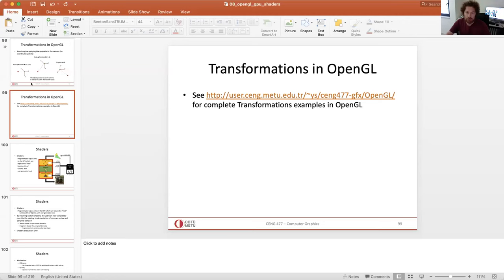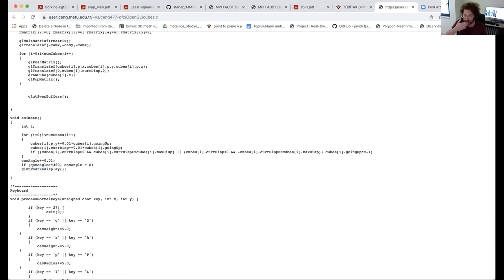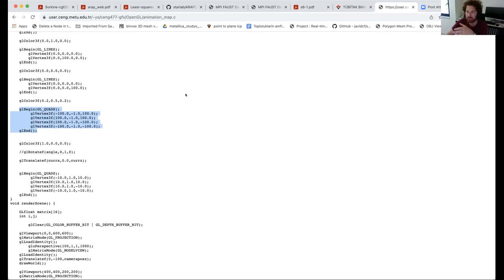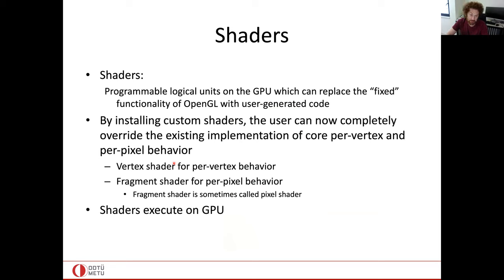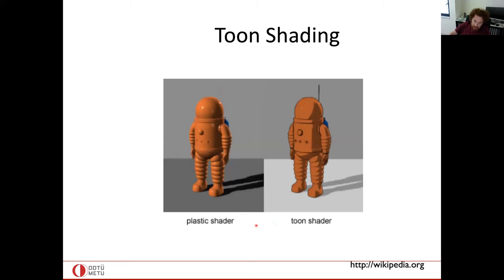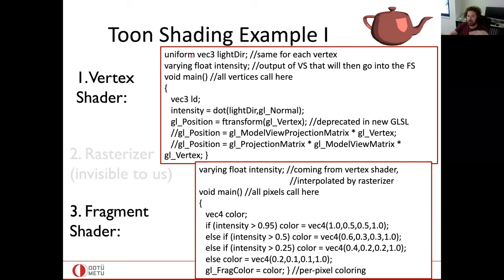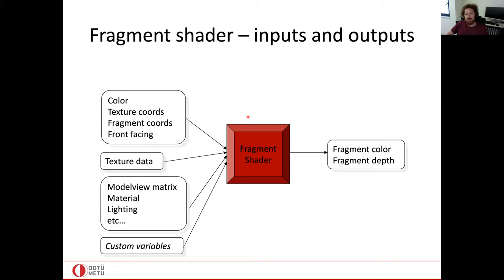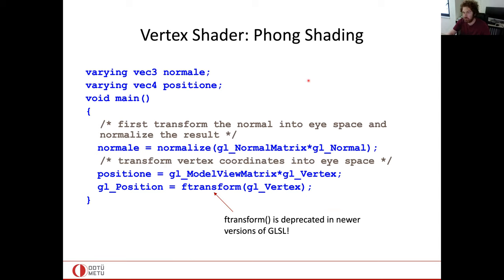computer graphics - glsl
Favorite part of the class: Phong Shading via GLSL (38:16).